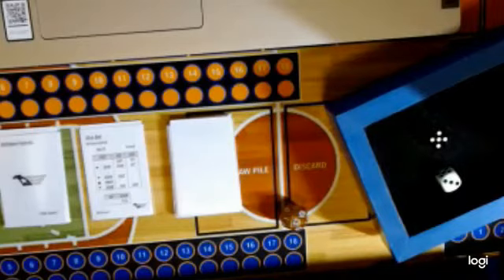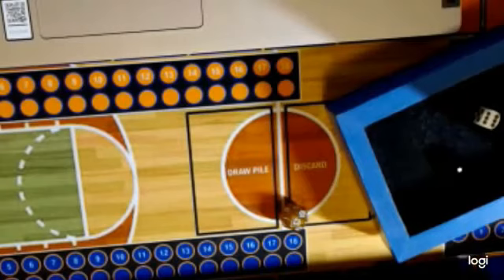Aging Process For Tom Kerwin's System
A brief demo of the Aging System and then a mini-review of the system and how it works with HMH ...